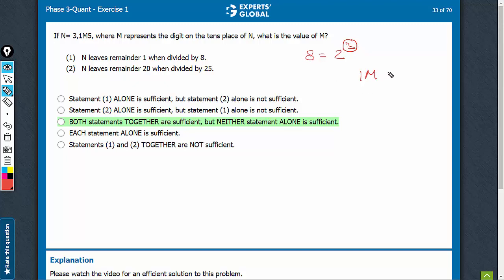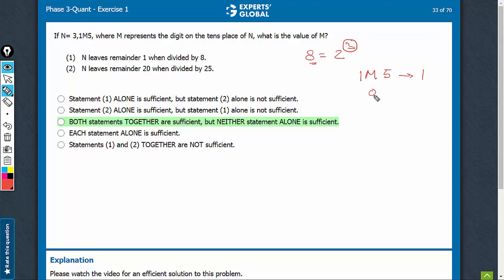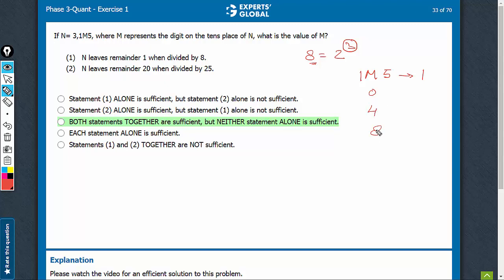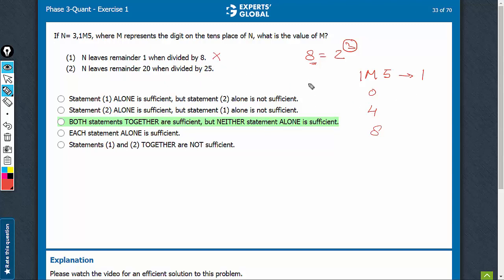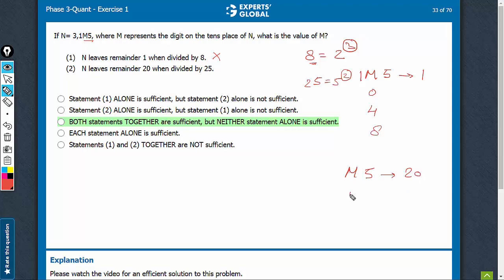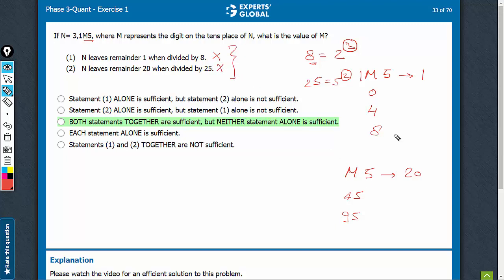If N= 3,1M5, where M represents the digit on the tens place of N, | 6819 | Experts' Global GMAT Prep